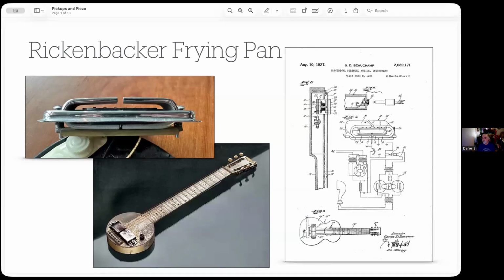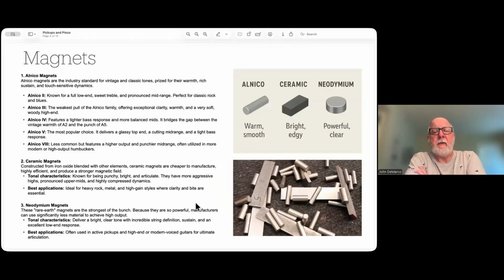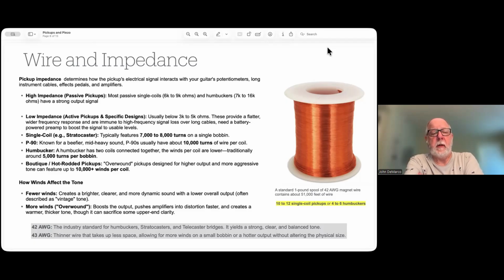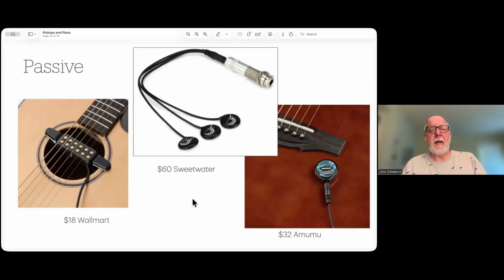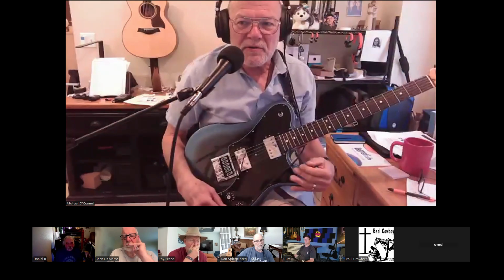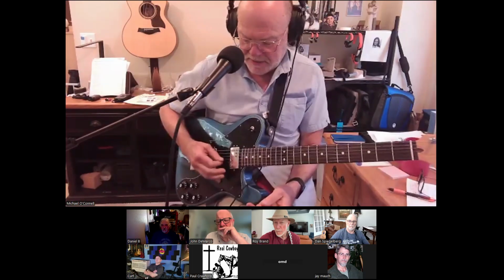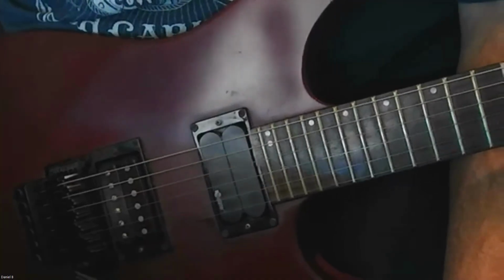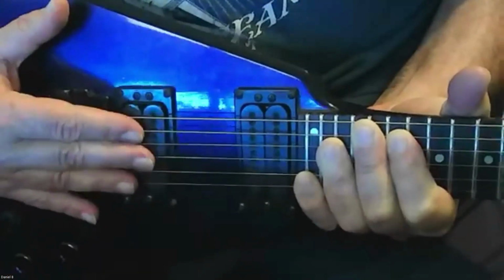EP 25 G4V GUITAR SHOP: Guitar Pickups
The G4V Guitar Shop is an event facilitated by G4V Guitar Instructors to discuss, teach, and demonstrate the vast varieties of guitars and guitar gear. The G4V Guitar Shop features both Acoustic and Electric guitar centric accessories and performance equipment.

A Fender Strat with out pickups is just a hunk of wood with some steel wires stretched across it's length. The sound? Well you can only imagine it would not be desirable. Put on the set of trademark single coil pickups and you now have those truly iconic tones going to your amplifier.

The G4V Guitar Shop staff G4V Guitar Gurus Michael O'Connell and John DeMarco with G4V Cyber Chapter Guitar Instructor and Host Daniel B, present a deep dive into Pickups.
Whether you want to capture the natural woody resonance of an acoustic or unleash the high-gain scream of an electric, your guitar's pickup is the heart of your sound. It’s what translates physical string vibrations into an electrical signal your amp can understand.

However, acoustic and electric pickups accomplish this task in completely different ways:

Electric Guitar Pickups: These rely on electromagnetism. They feature copper wire wrapped around permanent magnets. As your steel or nickel strings vibrate within this magnetic field, they disrupt it, creating a small electrical current. You can choose single-coils for bright, cutting clarity, or humbuckers to cancel out unwanted hum and deliver a thicker, warmer tone.

Acoustic Guitar Pickups: These focus on capturing vibrations and air. The most common type is the piezo pickup, placed under the bridge saddle to detect physical pressure from the strings. For a warmer, more natural tone, players often use magnetic soundhole pickups or internal microphones that catch the actual air moving inside the guitar body.

Ultimately, electric pickups are designed to shape your tone, while acoustic pickups are designed to reproduce it.

Runtime: 56:15